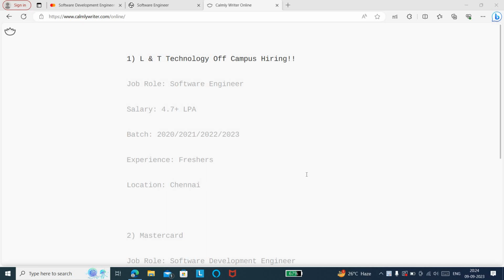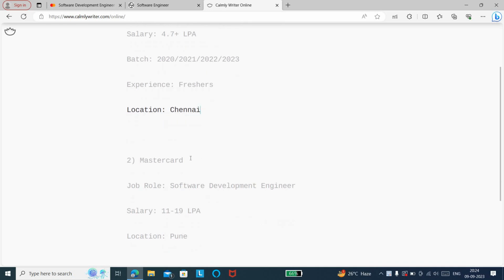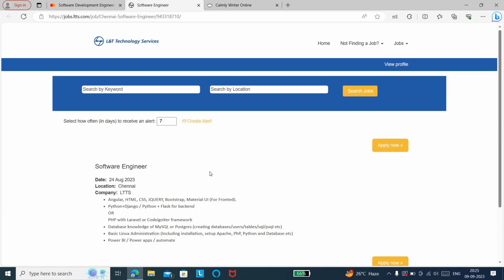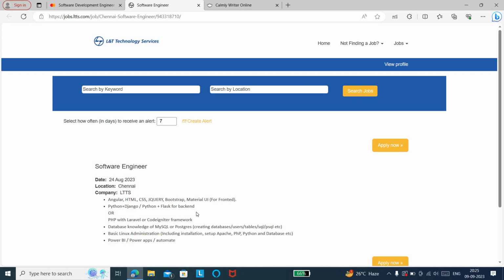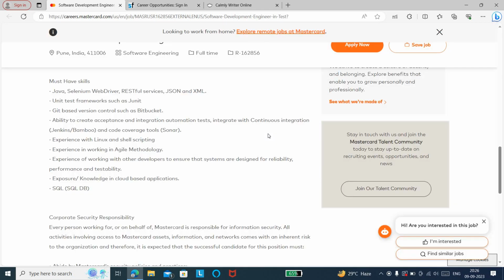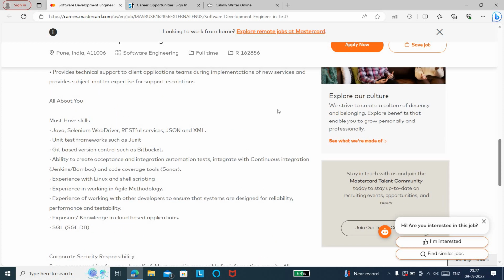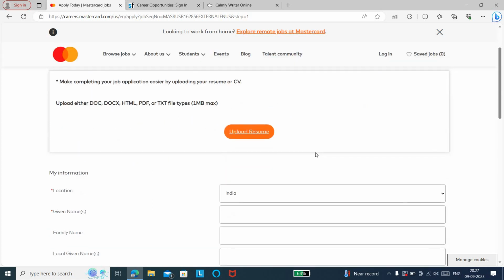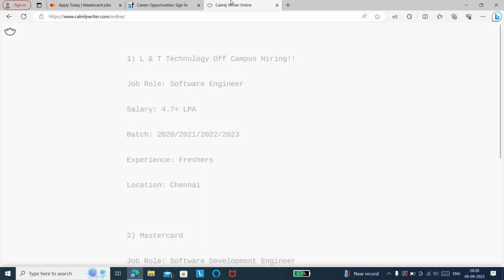L&T Technology and Mastercard Off Campus Hiring Freshers for the Role of Software Engineer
1) L & T Technology Services Hiring!!
Company Name: L & T Technology
Job Role: Software Engineer
Experience: Freshers
Salary: 4.7+ LPA
Location: Chennai

2) Mastercard Hiring!!
Job Role: Software Development Engineer
Salary: 11-19 LPA
Location: Pune

Application Link:
1) L&T Technology Services: